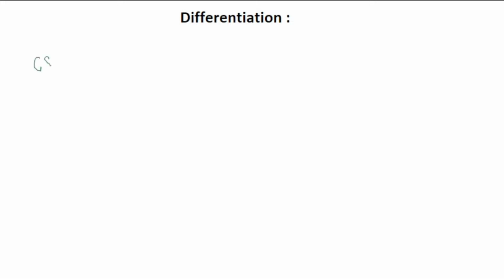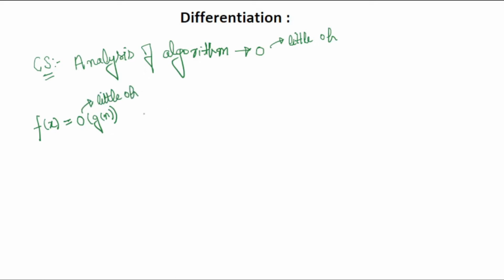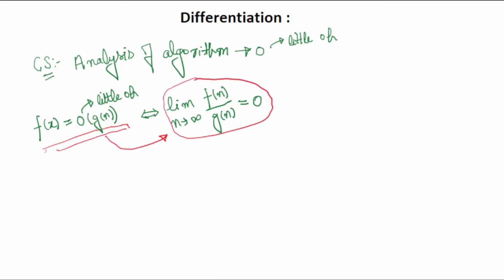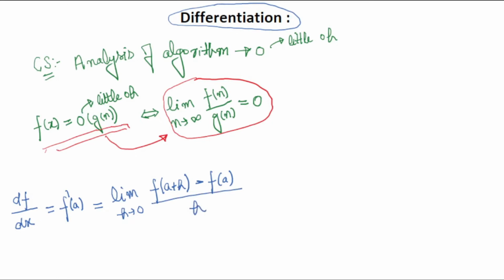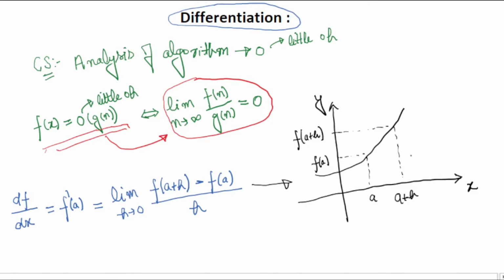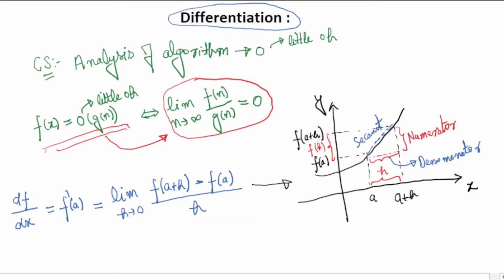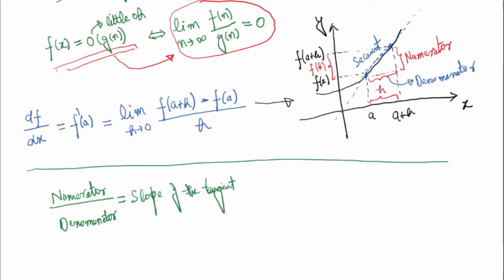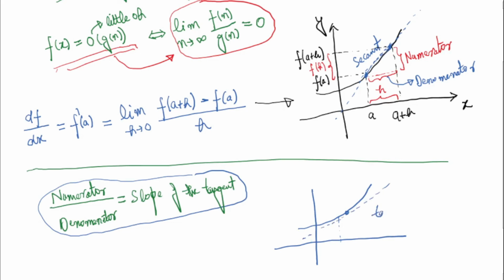Limit-4 | Differentiation || ABID NAZEER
Limits-4 || ABID NAZEER